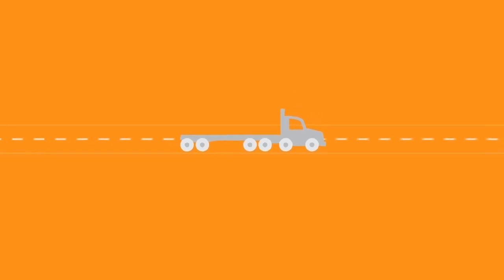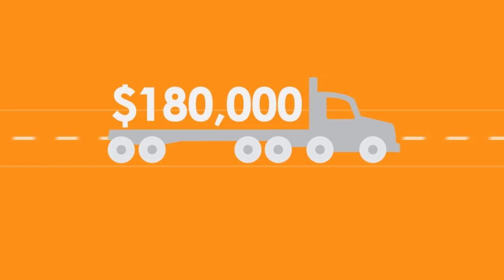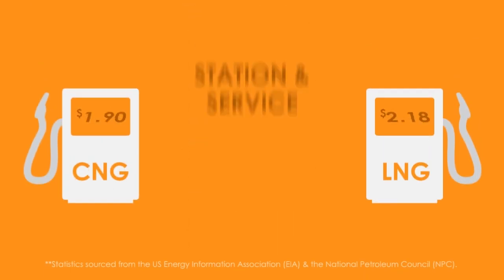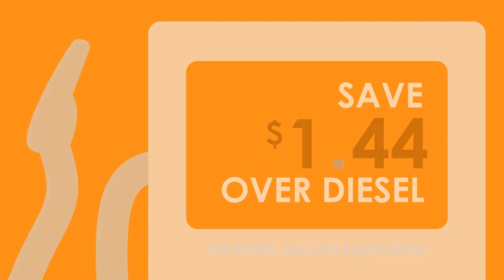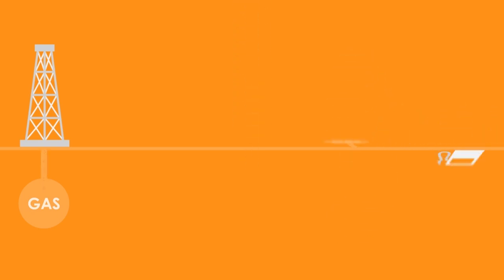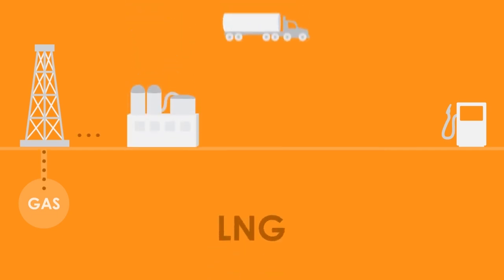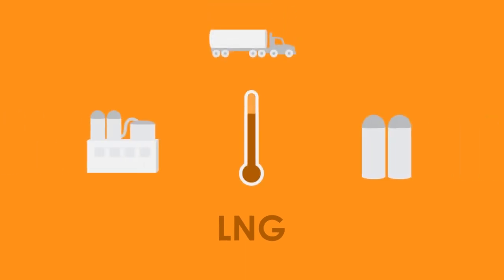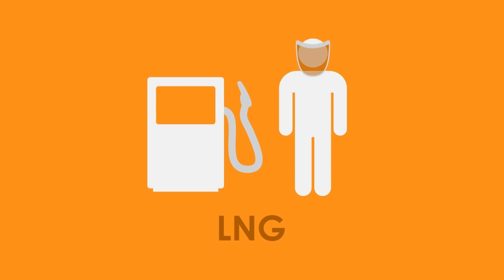CNG 101 - CNG vs. LNG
Chapter 2 of CNG 101 explores the difference between Natural Gas storage, i.e. Compressed Natural Gas and Liquefied Natural Gas